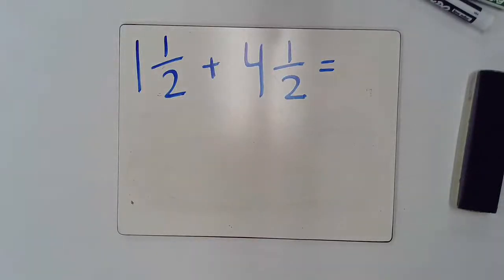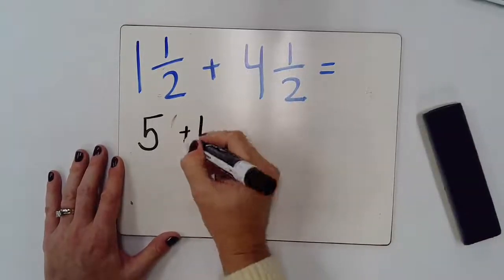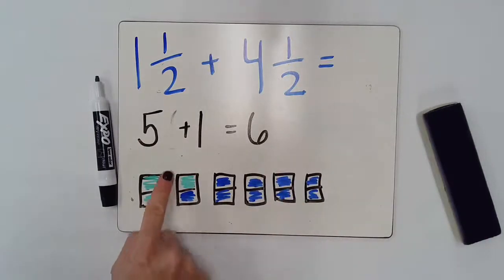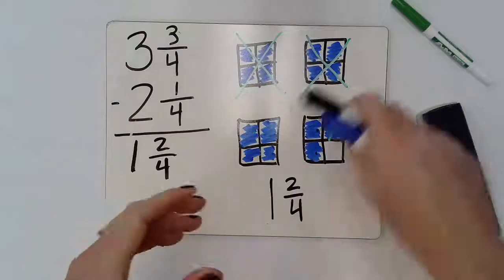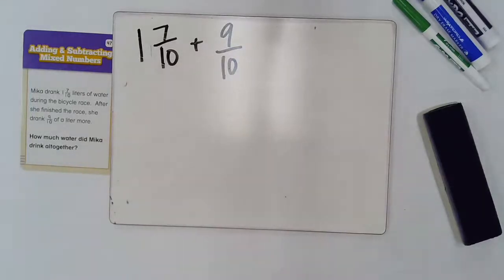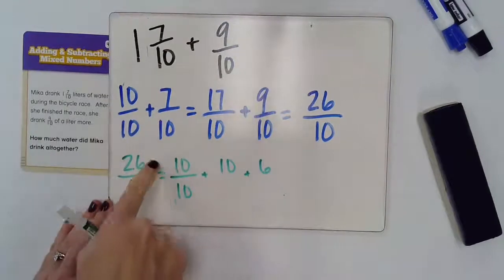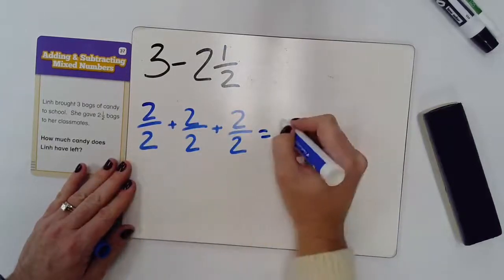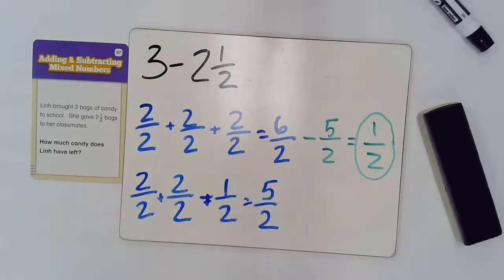4th Grade Lesson 17 Add and Subtract Mixed Numbers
This video focuses on strategies students can use to help understand adding and subtracting fractions with like denominators.